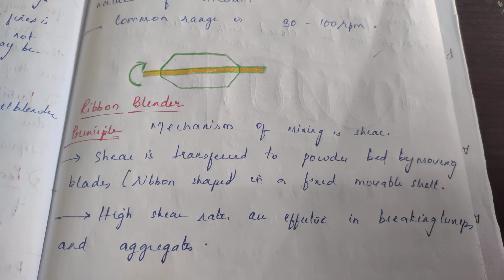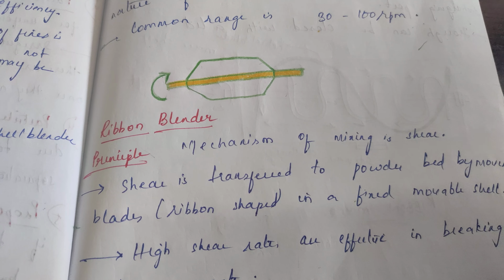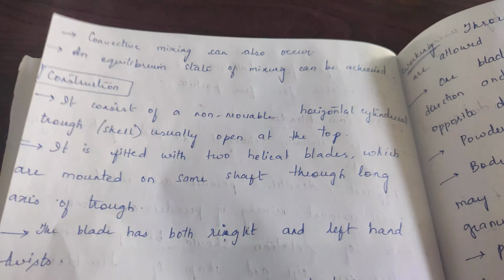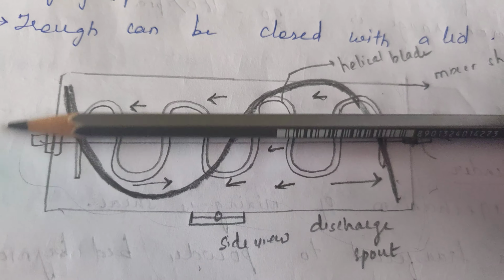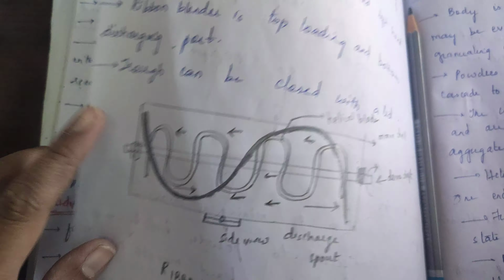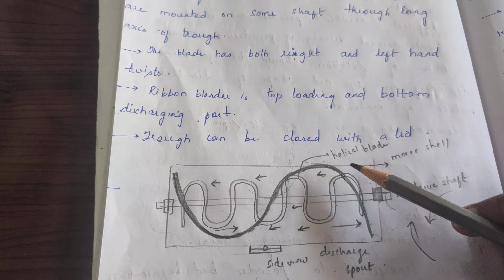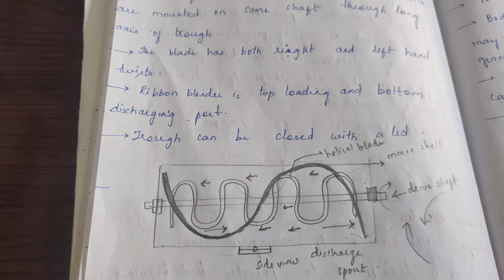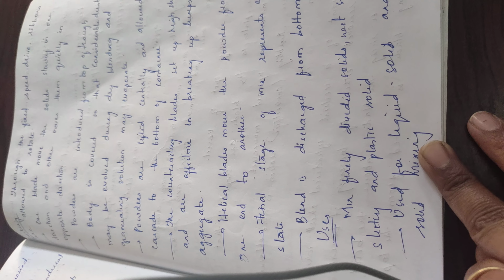B.Pharmacy|Pharmaceutical Engineering|Mixing|Ribbon Blender